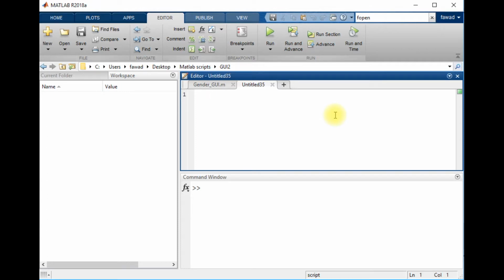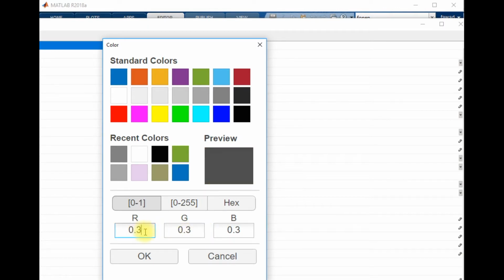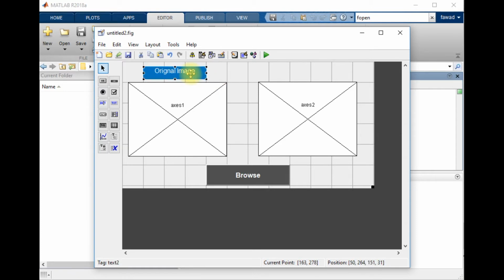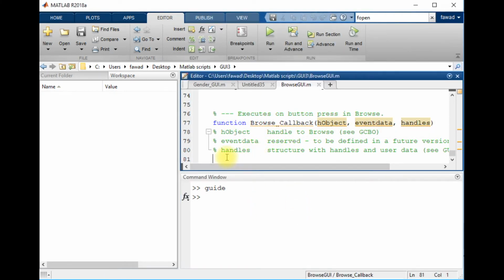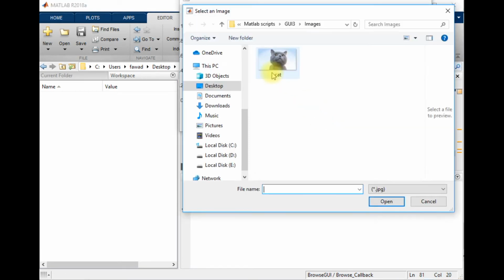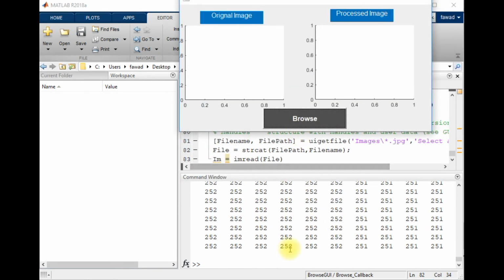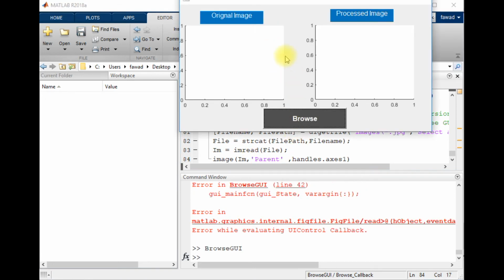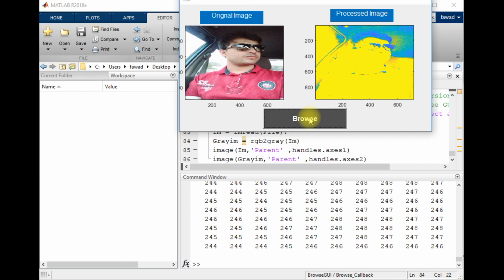Image Browser GUI | Matlab free course - (MATLAB full course)